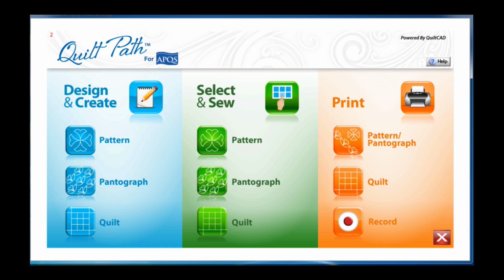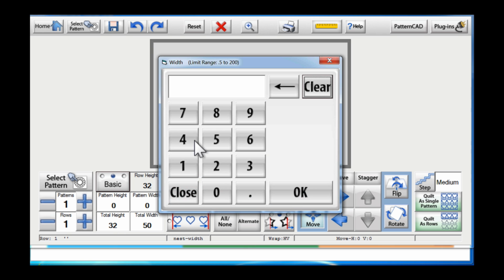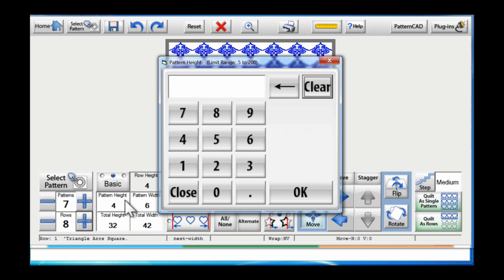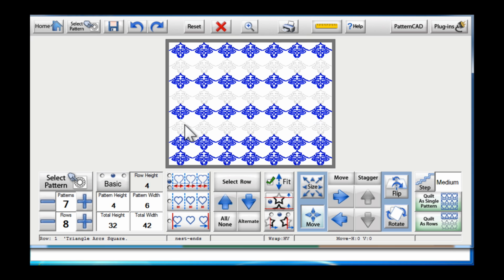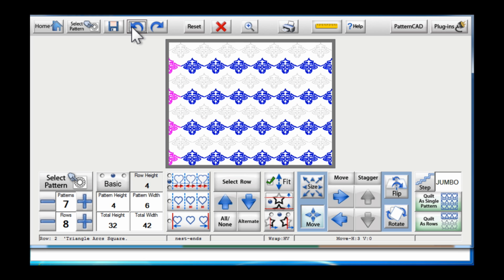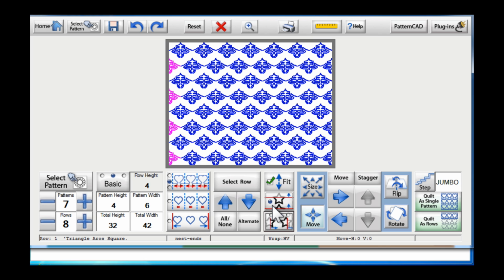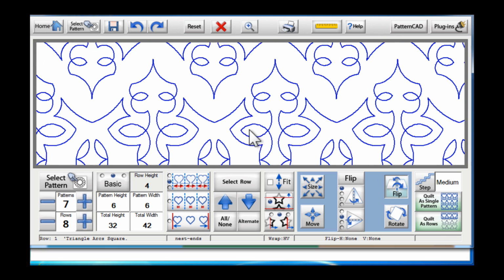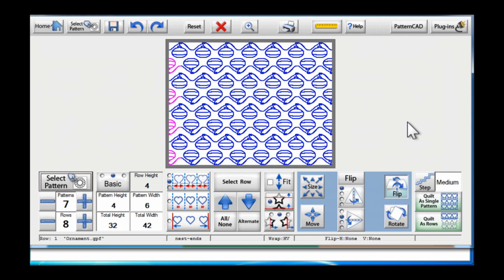APQS Quilt Path: Lesson 3 - Basic panto stacker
The APQS Quilt Path tutorials were designed so you can follow along with your own Quilt Path system.